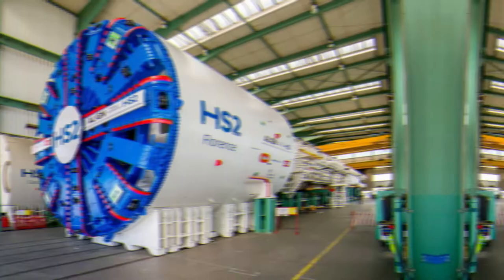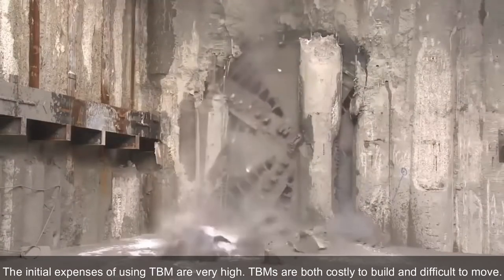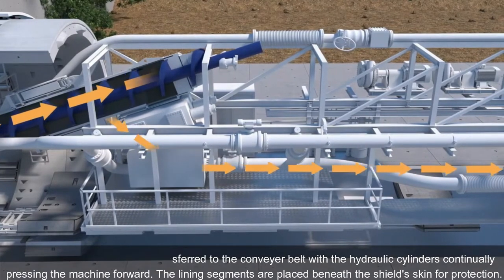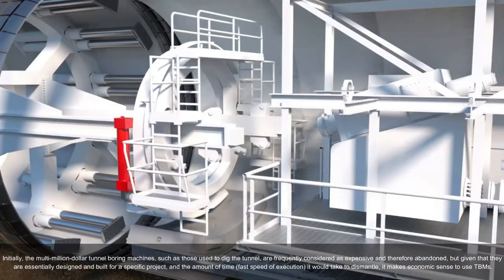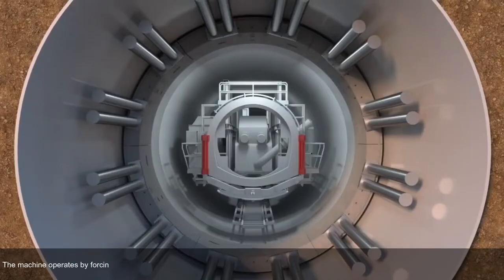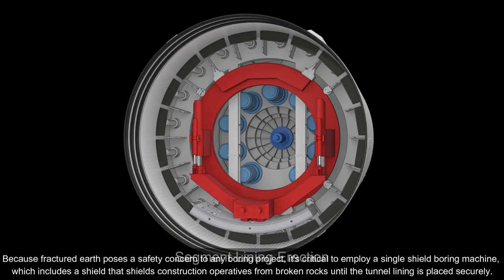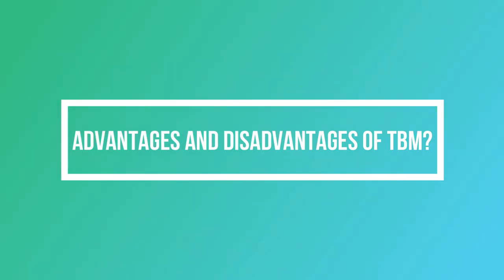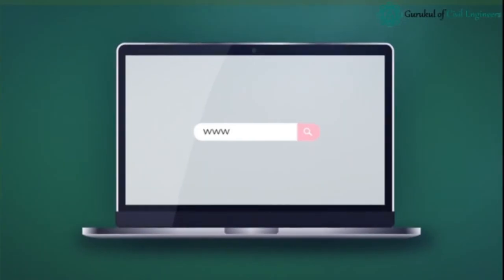What is Tunnel Boring Machine?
A tunnel boring machine (TBM), commonly described as a mole, is a machine that excavates circular-shaped tunnels through various soil and rock strata. “They can pierce hard rock, sand, and practically any other material. To date, tunnel diameters have ranged from a meter (done with micro-TBMs) to nearly 16 meters.

Horizontal steering drilling or Trenchless construction are normally recommended to use instead of TBMs for tunnels less than a meter in diameter. Drilling and blasting operations in rock and traditional hand mining in soil are both replaced by Tunnel Boring machines.

Overview
GCELAB.COM (Gurukul of Civil Engineers)) is India’s leading Online Civil Engineering Technical & Professional training platform. The training Modules are developed with extensive research of the civil engineering industry, their current demand, latest design software requirements & construction practices. We assist corporate in recruiting Employable Candidates.

Why GCELAB.COM?

24 X 7
 Online Access & Data Security
 Email Notification
 Resume Builder